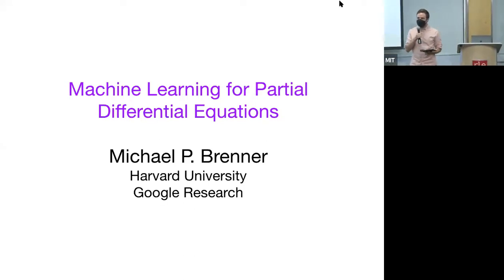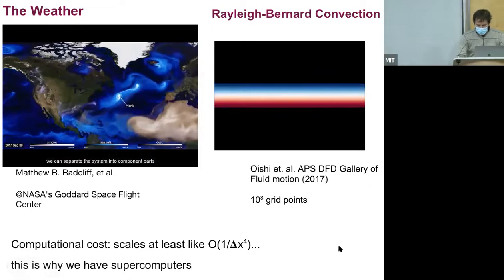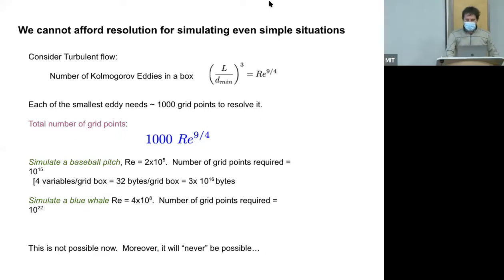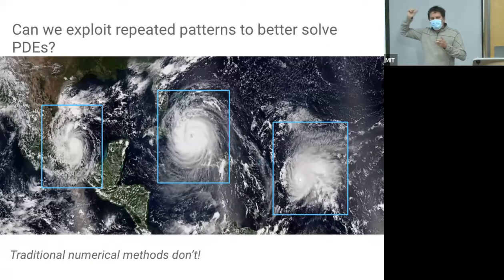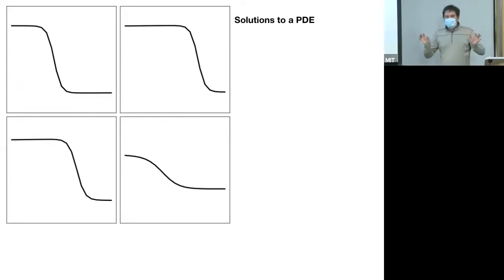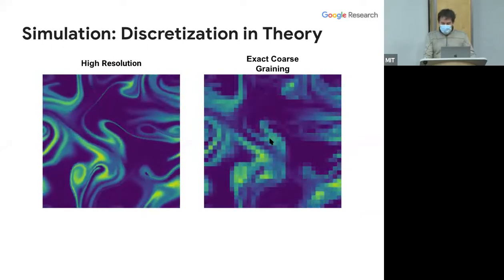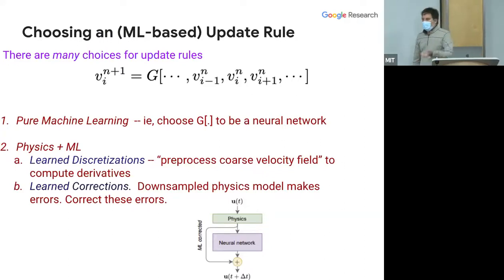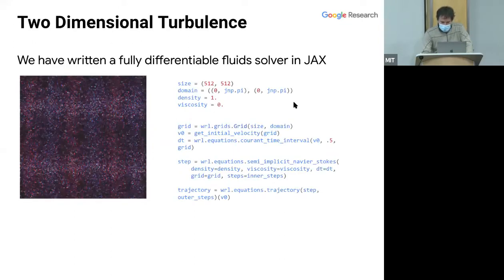Distinguished Seminar in Computational Science and Engineering: Michael Brenner, 10/21/2021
Title:
Machine Learning for Partial Differential Equations

Speaker:
Michael Brenner
Michael F. Cronin Professor of Applied Mathematics and Applied Physics
Professor of Physics
Harvard University

Abstract:
Our understanding and ability to compute the solutions to nonlinear partial differential equations has been strongly curtailed by our inability to effectively parameterize the inertial manifold of their solutions. I will discuss our ongoing efforts for using machine learning to advance the state of the art, both for developing a qualitative understanding of “turbulent” solutions and for efficient computational approaches. We aim to learn parameterizations of the solutions that give more insight into the dynamics and/or increase computational efficiency. I will touch on three topics: (i) using machine learning to develop models of the small scale behavior of spatio-temporal complex solutions, with the goal of maintaining accuracy albeit at a highly reduced computational cost relative to a full simulation. (ii) “larger scale” efforts to classify and understand patterns in nonlinear pdes, relating them to invariant (but unstable) solutions of the underlying equations.(iii) using these ideas to simplify and accelerate experimental measurements of complex fluid flows.